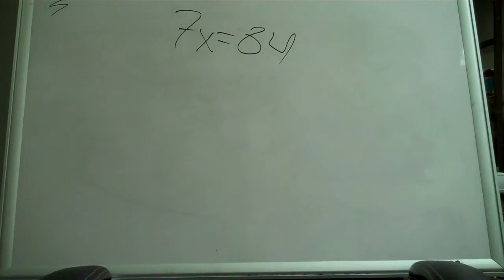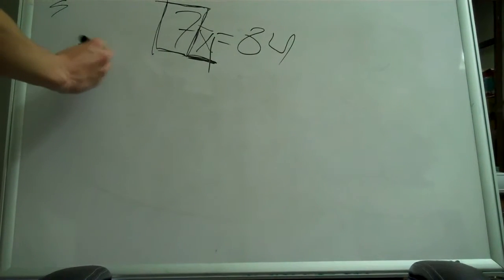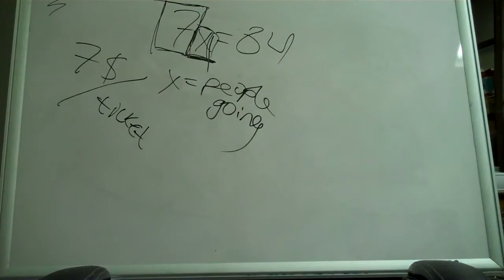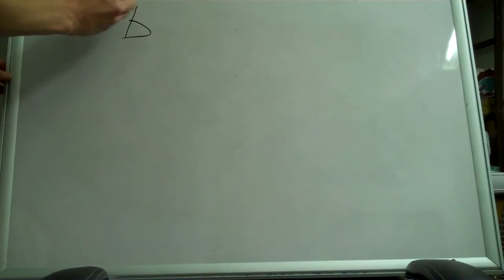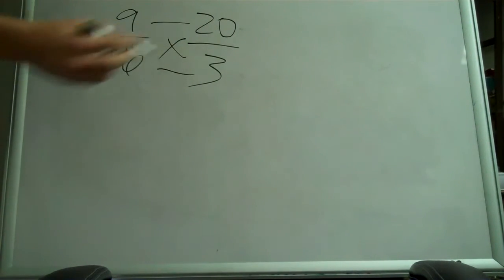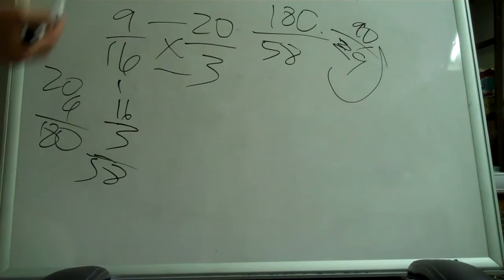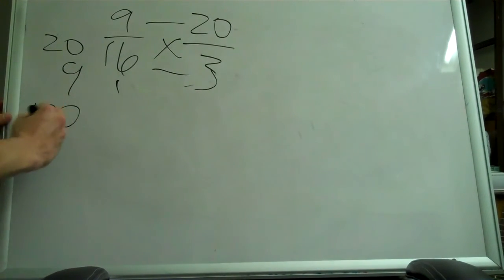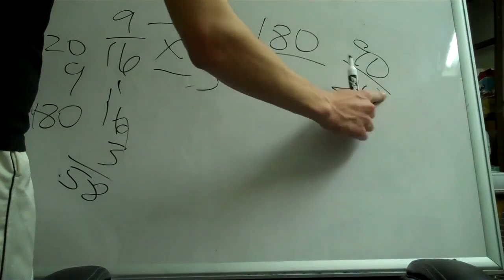Essentials 7 Video 3